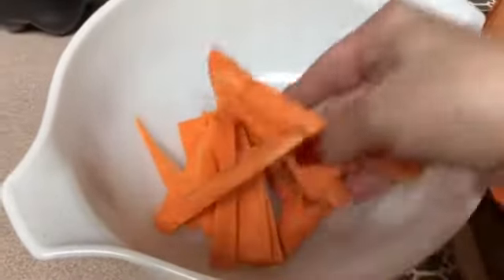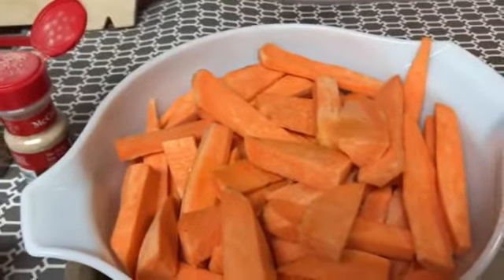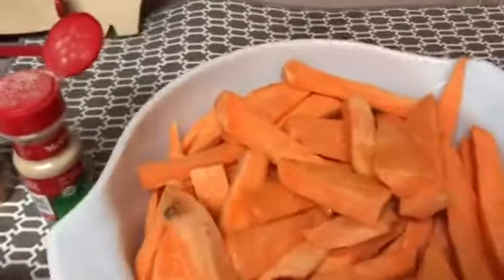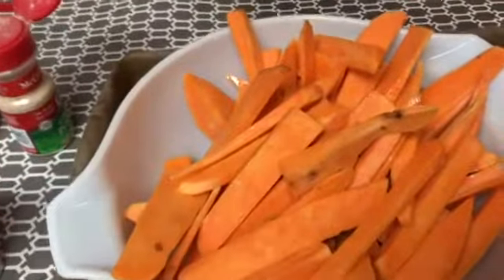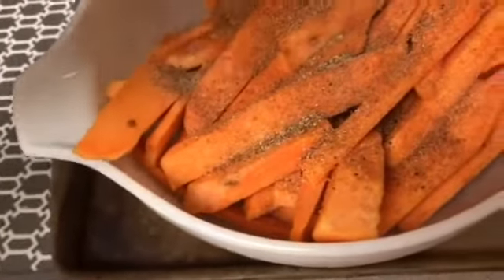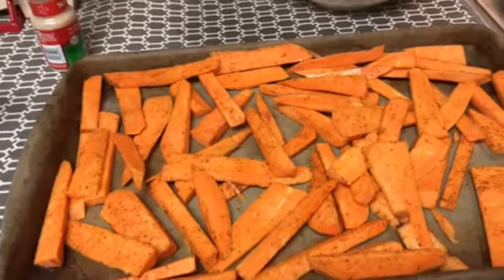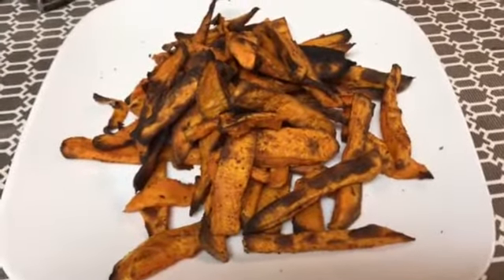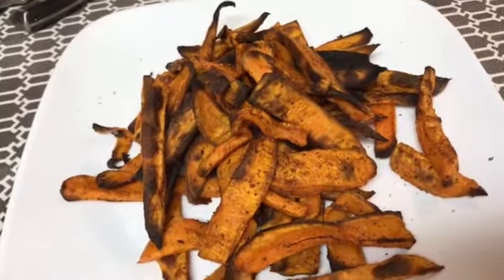Sweet Potato Fries - My Way and YOURS!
Nom!